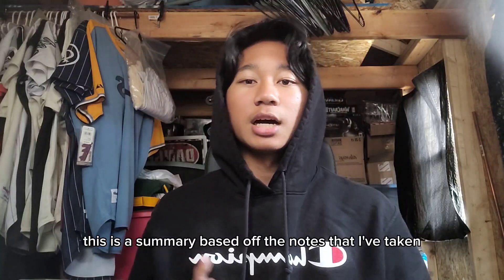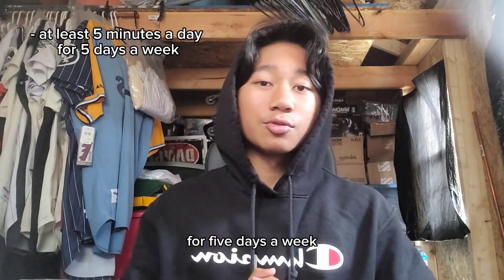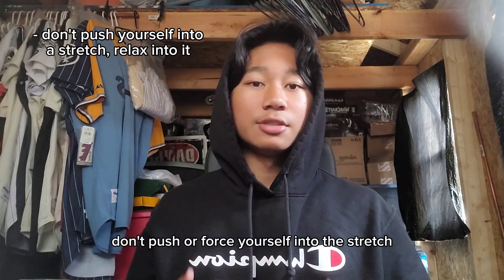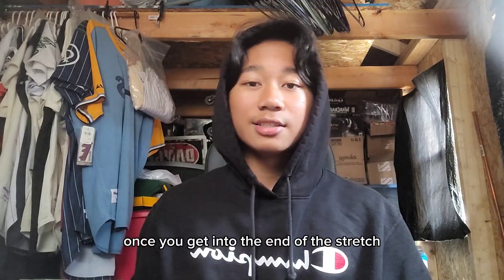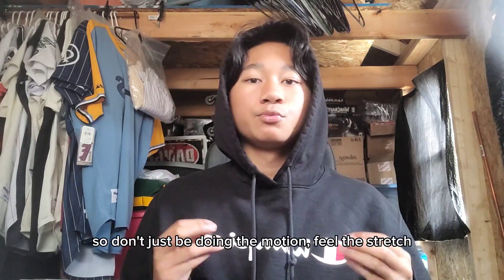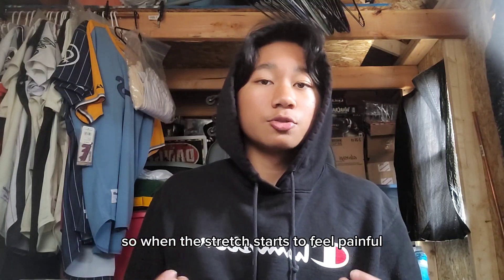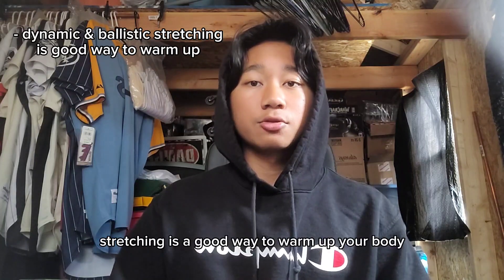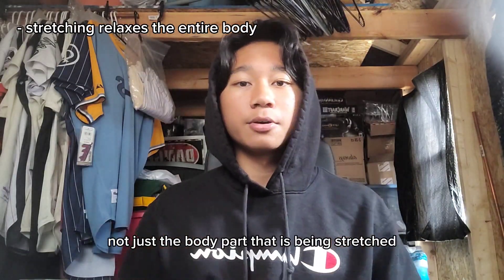Stretch better in 2 Minutes | 2 Minute Summary of Andrew Huberman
This is a summary based on my notes on Andrew Huberman's Huberman Lab podcast episode titled "Improve Flexibility with Research-Supported Protocols"

Keep in mind that I mainly make videos for myself rather than for virality. because of this, not everything in the video was covered. I only talk about the notes that I, myself took for my OWN learning. This video is so I can enhance my learning by making sure I can create a summary based on what I learned, however I do hope this video will benefit someone and provide them with valuable knowledge.